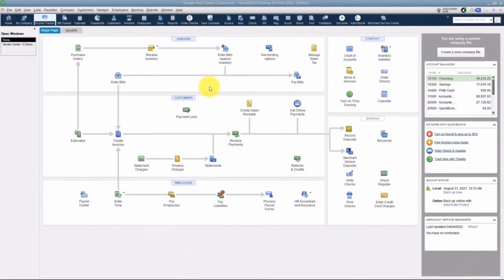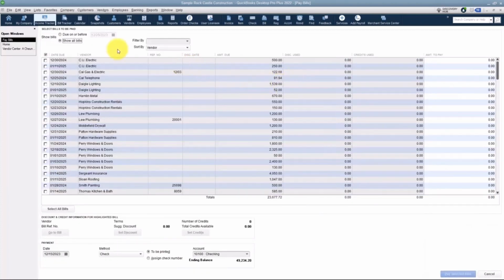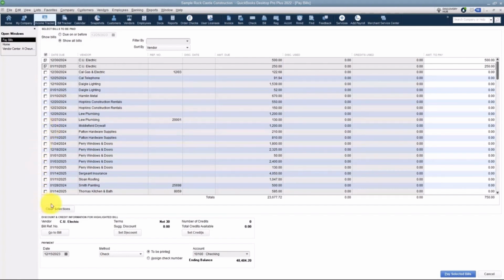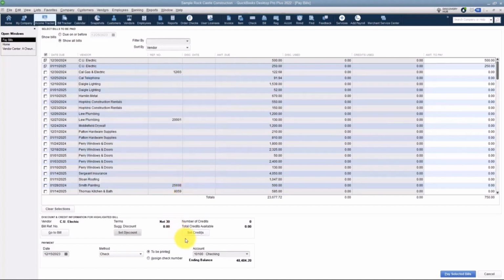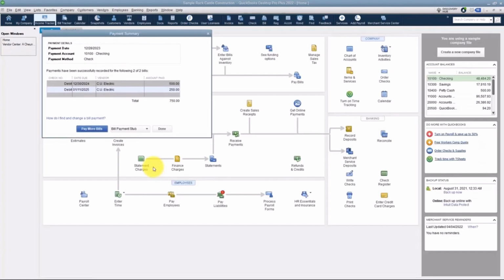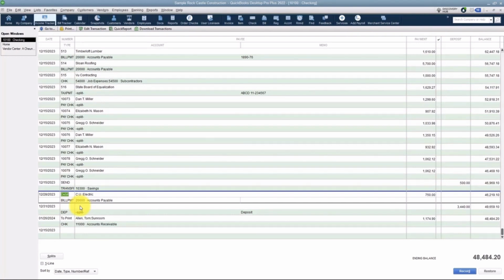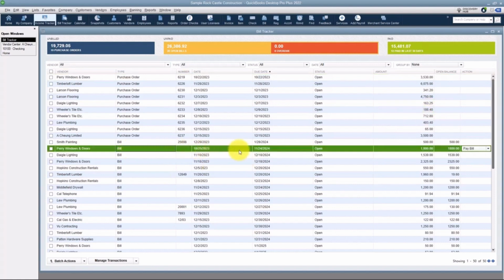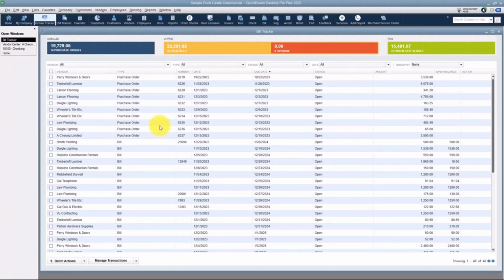Phần 28 : Paying Bills